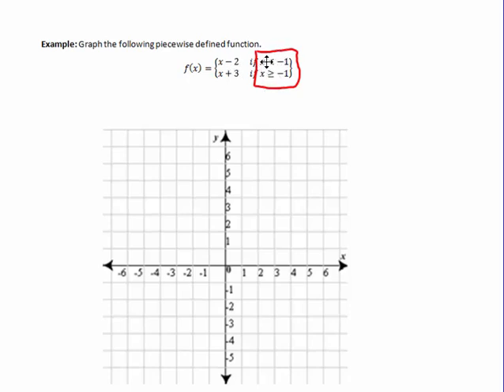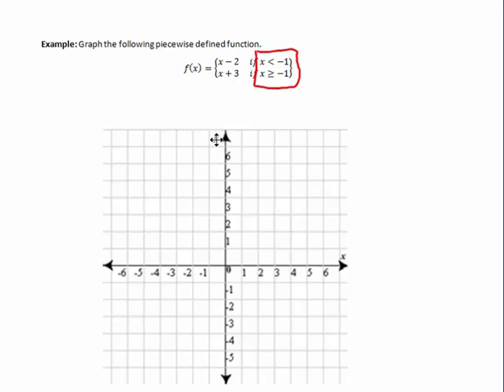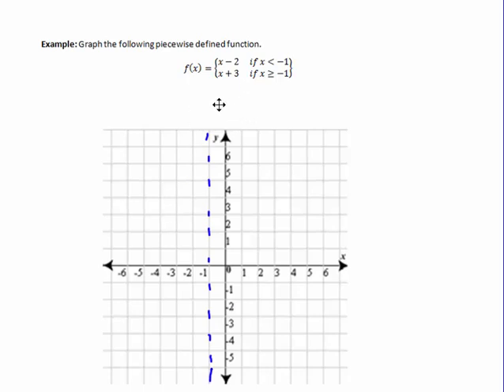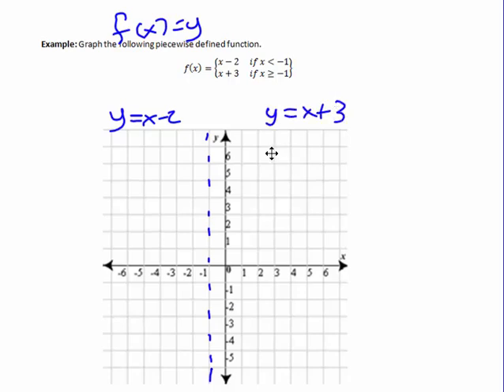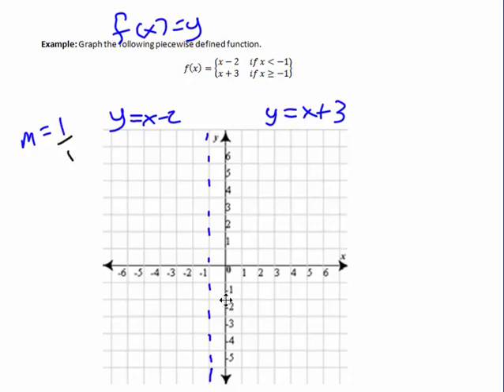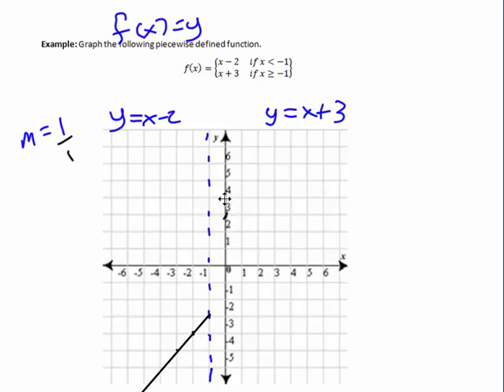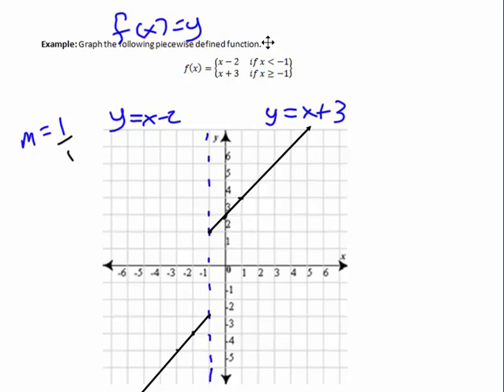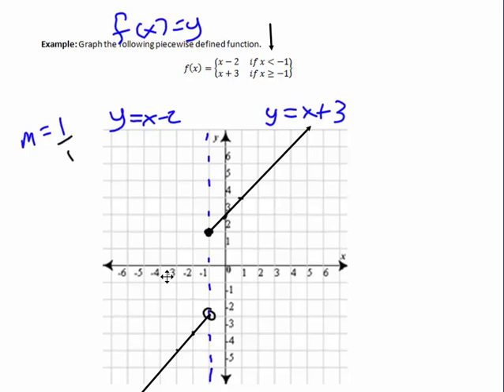Thornburg Algebra 2 Ch 2.6